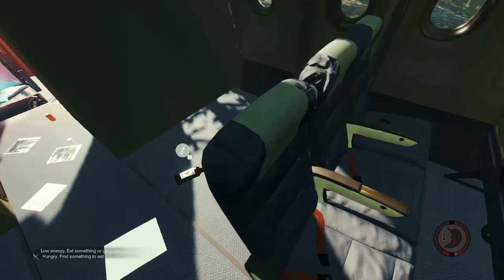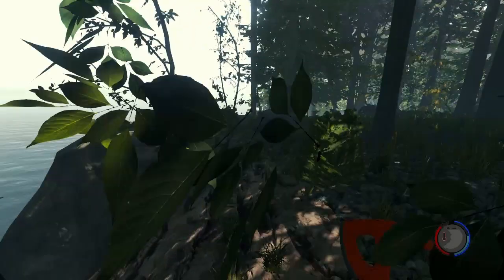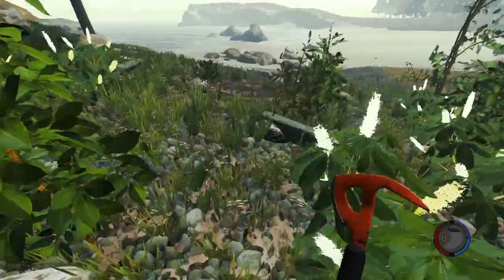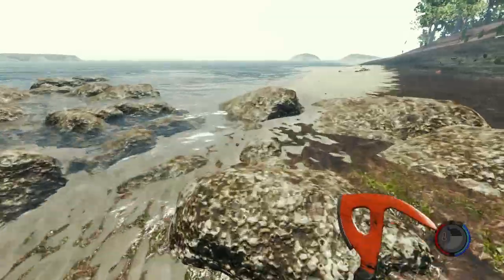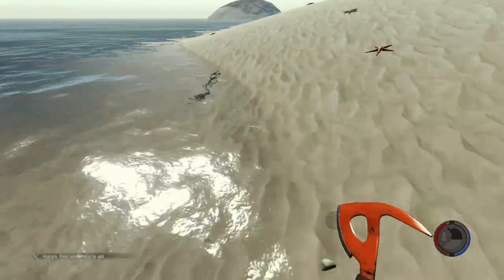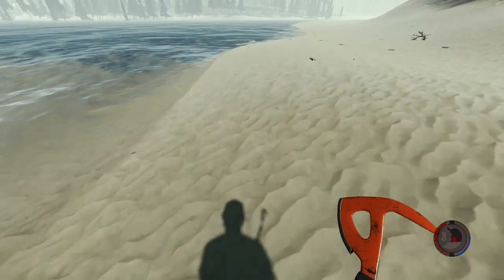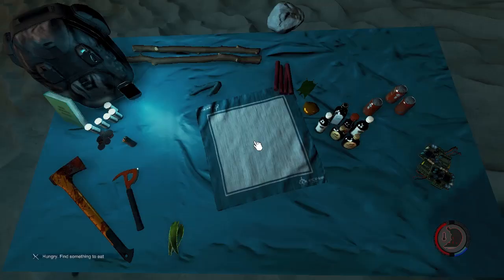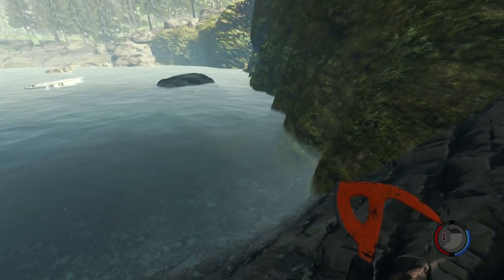The Forest Alpha 0.08D | Part 31 | NEW! Running &...Sticky Bombs | Episode 90 | Let's Play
Till v0.09: MONDAY!

About The Forest: As the lone survivor of a passenger jet crash, you find yourself in a mysterious forest battling to stay alive against a society of cannibalistic mutants. Build, explore, survive in this terrifying first person survival horror simulator.

★About StarMeister: I'm a 22 year old Male Canadian gamer named James. I also don't really like to swear.